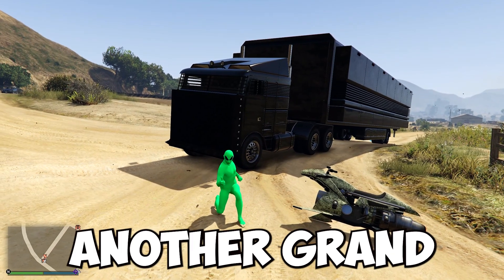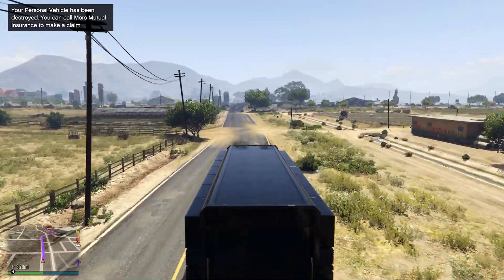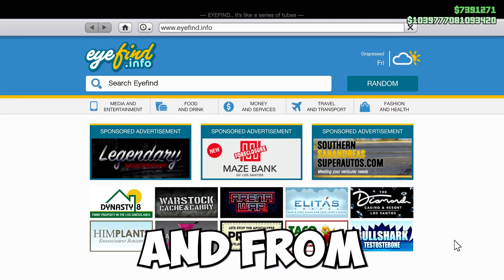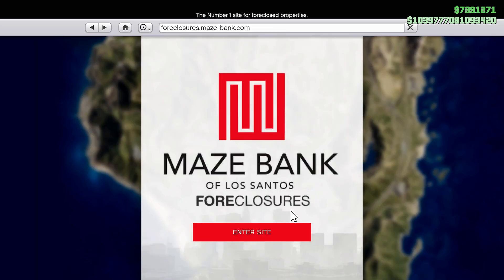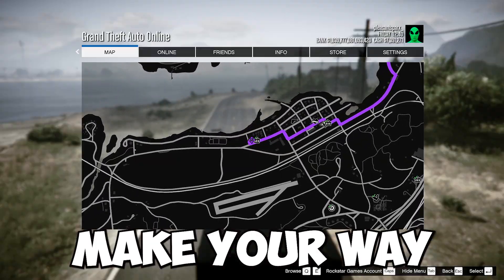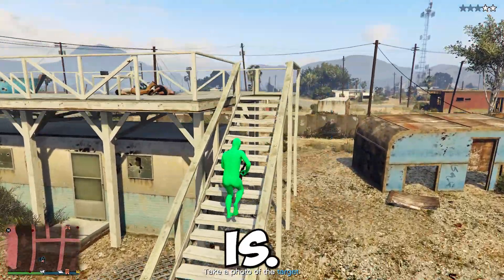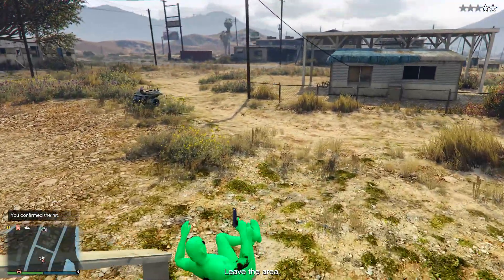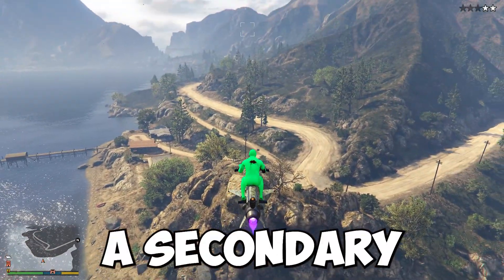GTA 5 Online- How To CLAIM Your FREE 100,000 In GTA 5 Online (Fast Money Method)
0:00 Intro
0:14 Bonus Money
0:41 Requirement
1:13 Madrozo Hit Mission
2:27 Total Money & RP Amount
2:55 Outro

LLLLLLLILLLLLLLLLLLLLLLLLLLLLLLLLLLLLLLLLLLLLLLLLLLLLLLLLLLLLL